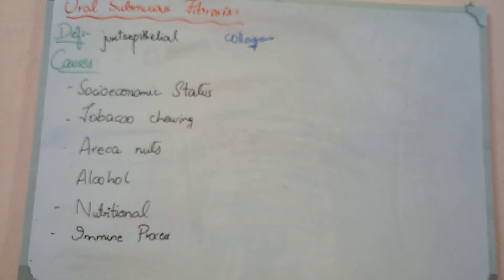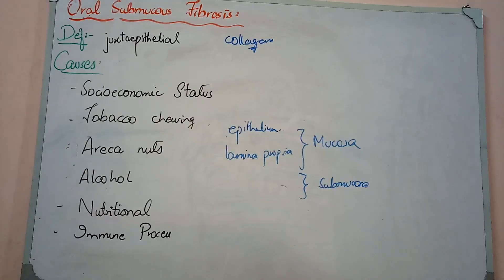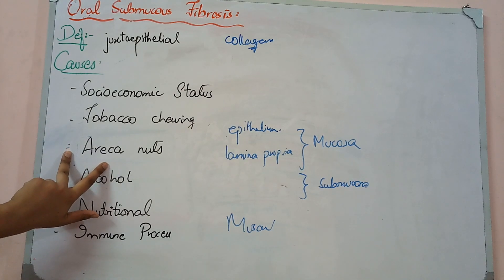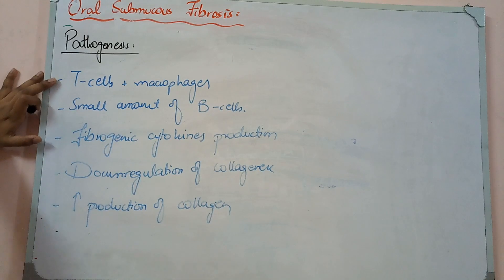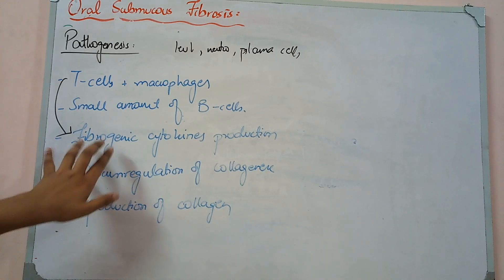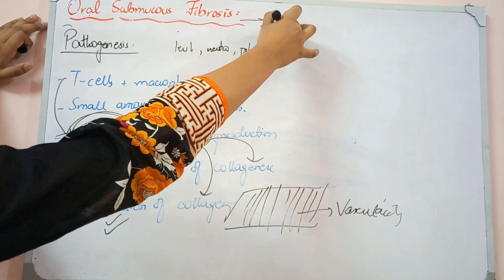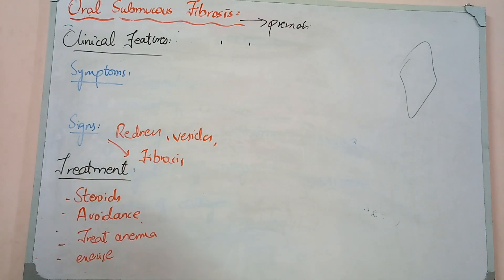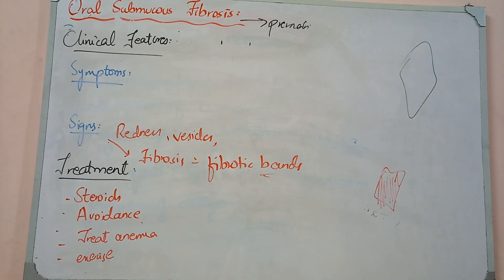ORAL CAVITY LECTURE 7 Oral submucous fibrosis very important topic